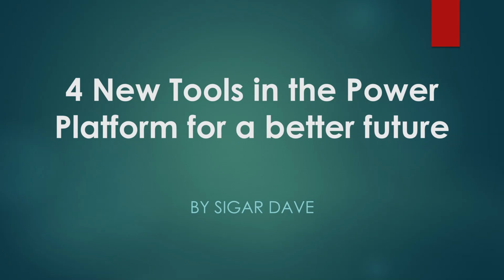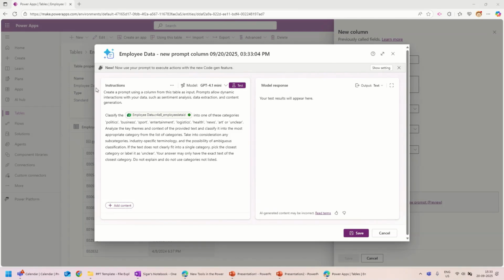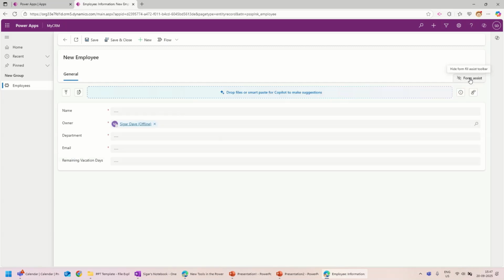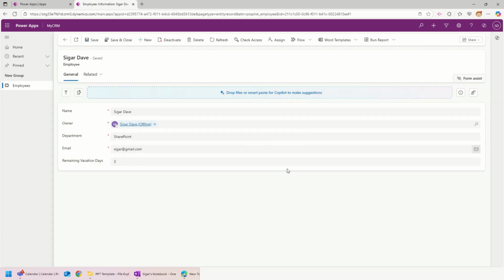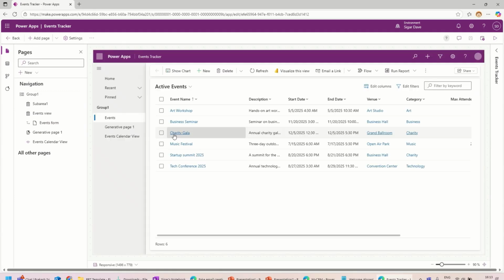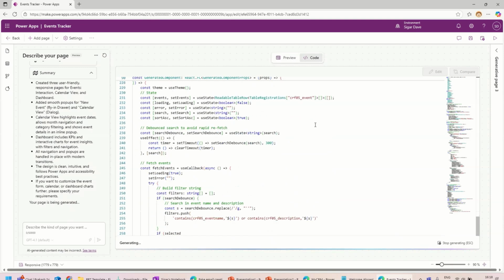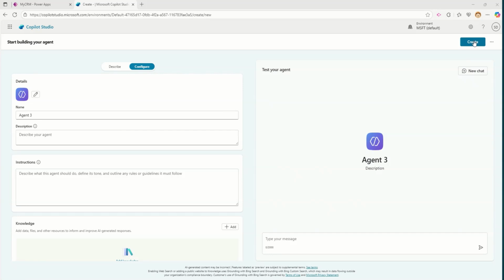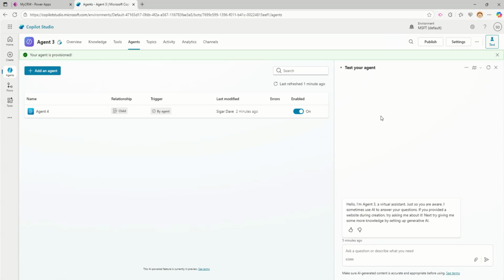4 Exciting New Power Platform Features You Need to Know!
Discover the latest enhancements in Microsoft Power Platform! In this video, we explore four powerful new features that can supercharge your apps and productivity:

Dataverse Prompt Columns – Make your data smarter and more interactive.

Form Filler in Model-driven Apps – Automate form entries and save time.

Generative Pages – Instantly generate content-rich pages with AI.

Copilot Studio Agents Calling Agents – Enable agents to work seamlessly together using AI.

Whether you’re a developer, citizen developer, or Power Platform enthusiast, these updates will help you work faster and smarter.

0:00 Introduction
0:56 Dataverse Prompt Columns
6:38 Form Filler in Model-driven Apps
13:43 Generative Pages
20:34 Copilot Studio Agents calling Agents
24:52 Thank you